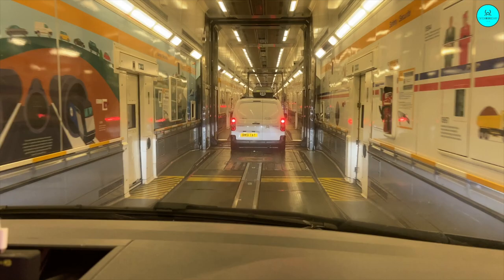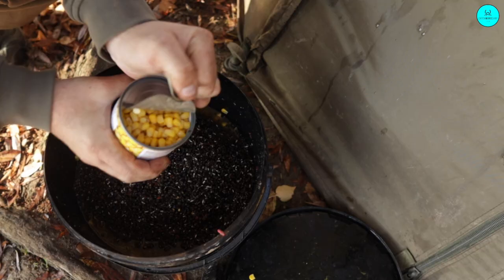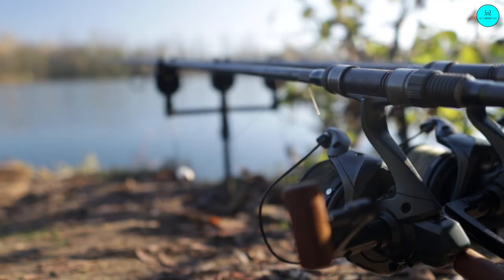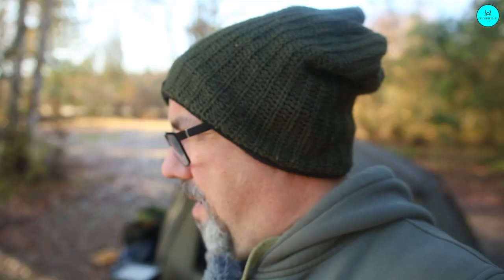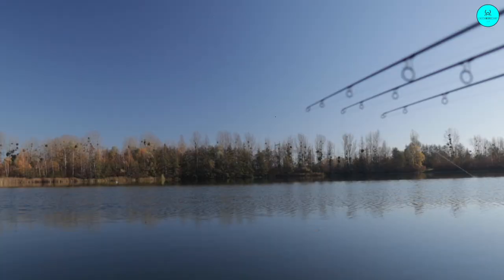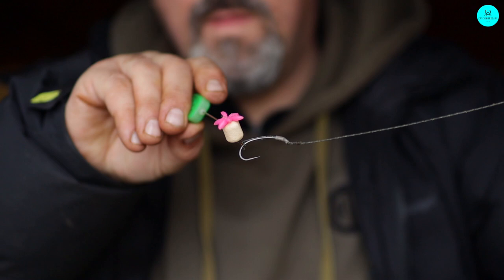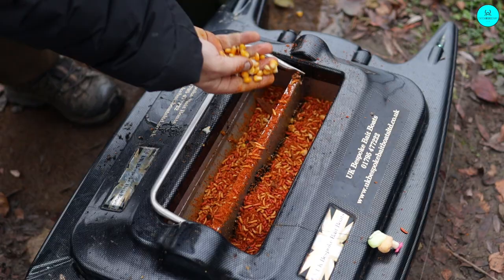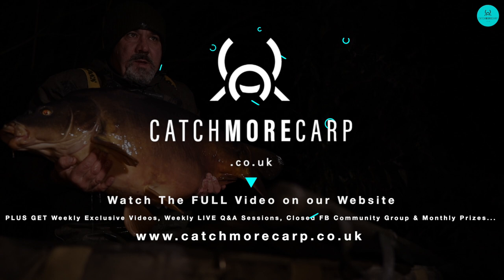ABBEY LAKES CARP FISHING | VLOG EPISODE 2 | LEON BARTROPP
ABBEY LAKES CARP FISHING | VLOG EPISODE 2 | LEON BARTROPP - Welcome to the 2nd in the new series of my Vlogs exclusively for Catch More Carp

Join me as i skip across the channel to the awesome Abbey Lakes complex for my first visit of my Winter Ticket...

I target Kingfisher Lake and show you how i go about fishing this crqcking venue in teh colder months.

I'll Explain my Baiting, Rigs and Location amongst other things that I look into.

Plus we have the ever popular housewives favourite "Biscuit Of The Week" to look forward to also...

✅ You will get exclusive videos and content on a weekly basis, including the chance to speak to myself and other anglers on the LIVE Q&A Sessions where you can get all your Carp Fishing Questions & Queries answered

✅ Join a thriving community with our exclusive Private FB Group where you can get all your Carp Fishing Questions & Queries answered

✅ Plus your get the chance to win Fishing Tackle and Discounts each month just for being a member, all of this will entertain you and help to put more fish on the bank for you.

where i look forward to seeing you in the LIVE Q&A sessions and to help answer your carp fishing queries & questions.